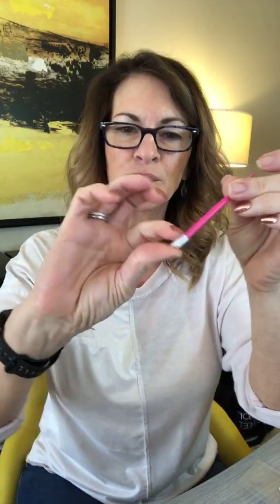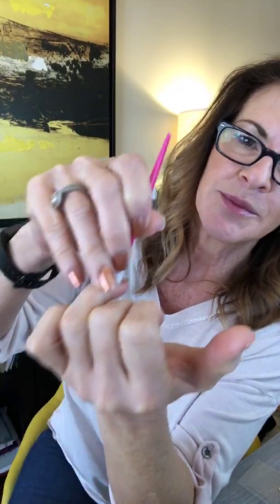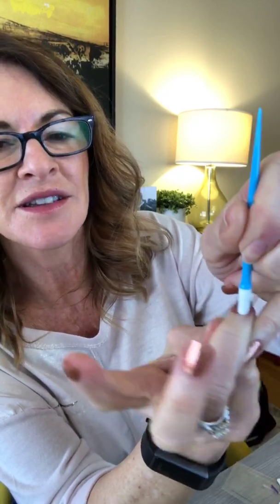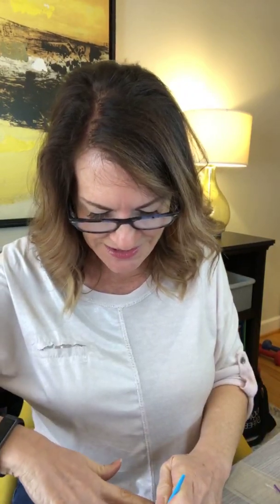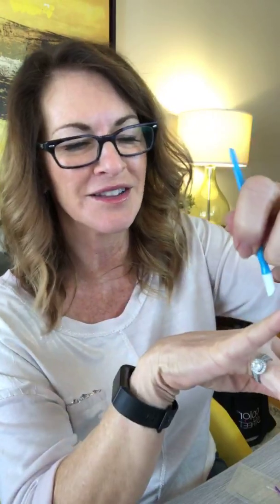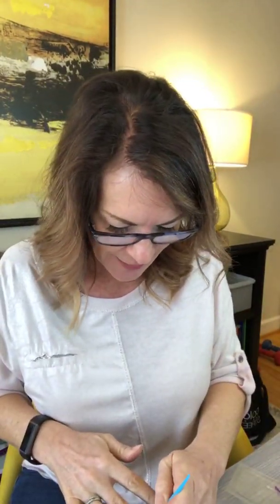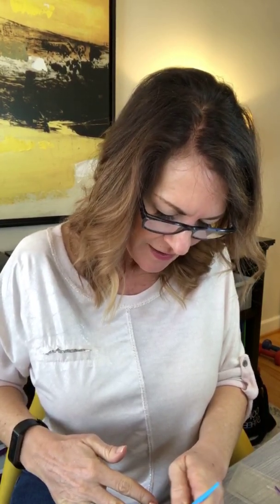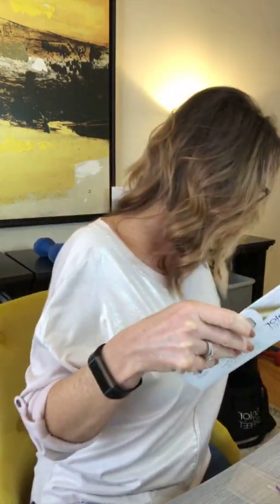Color Street - tip & trick for applying solids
Looking for tips & tricks for applying Color Street solids?  Watch this quick tutorial to help you get an outstanding application!